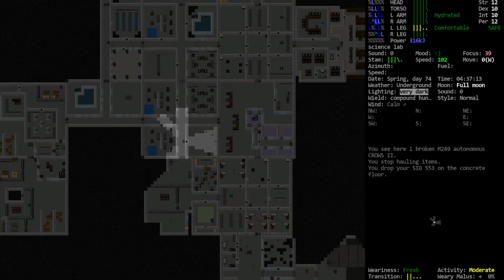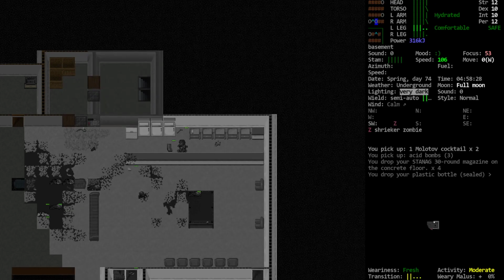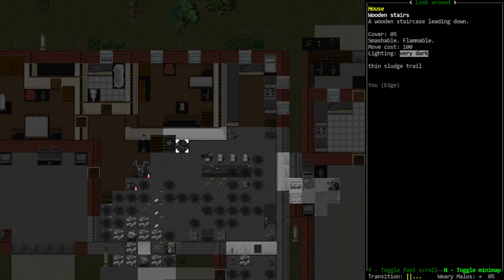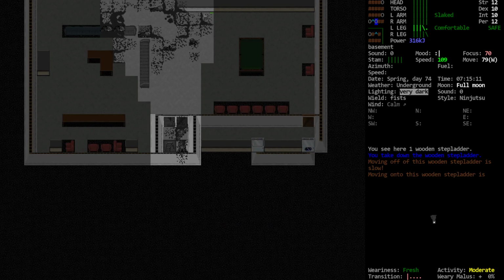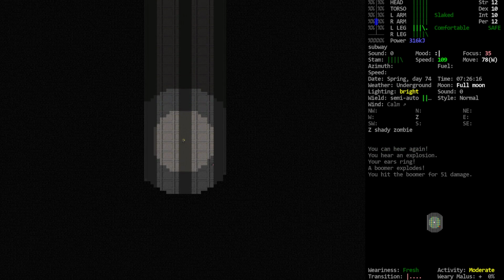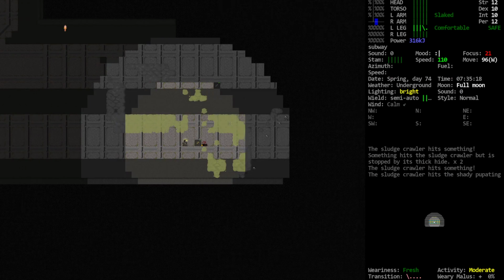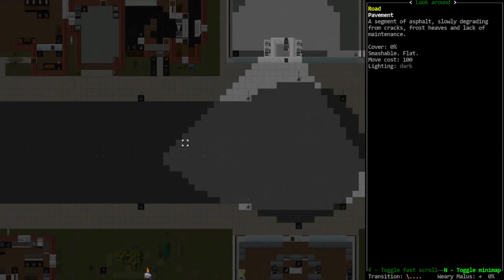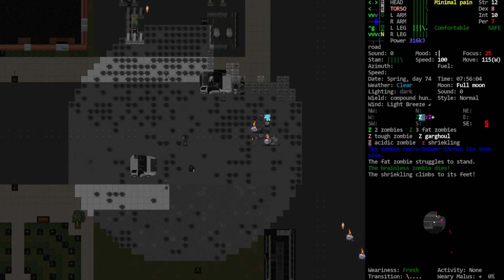Cataclysm DDA / Dark Nights Ahead / Ep: 26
'Dark Nights Ahead'- Vampire Lords have emerged from the shadows of human society and are resisting the Cataclysm by rescuing NPC's and setting up regional 'Blood Enclaves' to secure their food supply. The Lords of Blood have sent one of their Elite Combat Hybrids to establish a new BloodClave in a Football Stadium, Stock it with NPC's rescued from 8 dangerous locations in the area, and acquire 10 IV Bags of Human Blood.

World settings of note: City Size/Space 10/2, Monster Evolution Scaling: 1, Initial Day 0, Spawn Delay 60, ETERNAL NIGHT. Graphic Tileset: Chibi-Ultica, Soundpack: @'s Soundpack (for game sound effects), Music from Co.Ag Soundpack.

Modlist: None